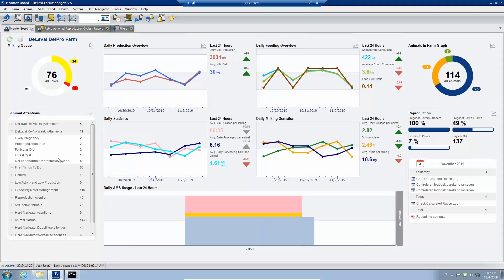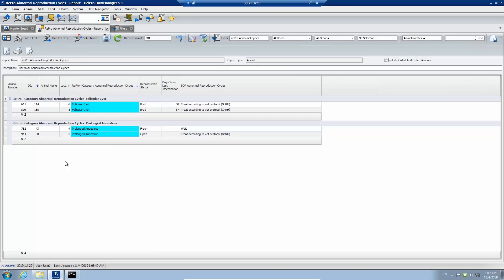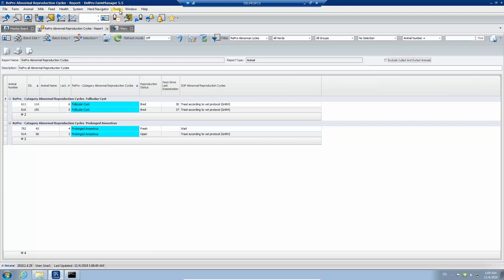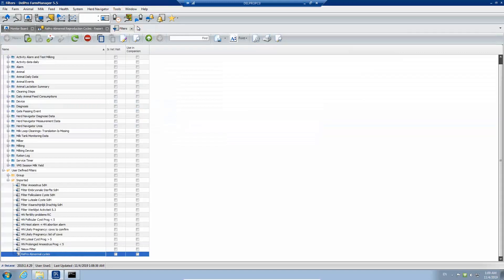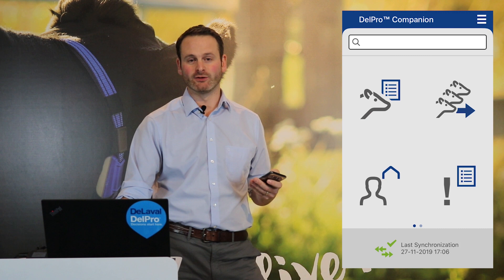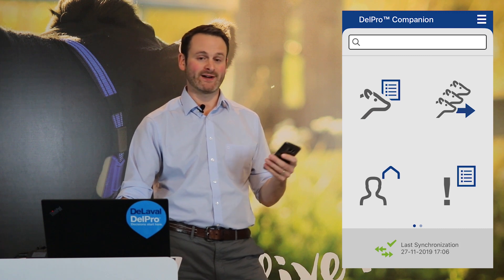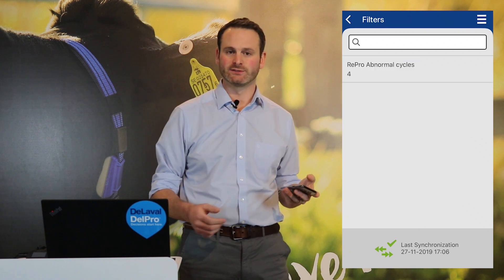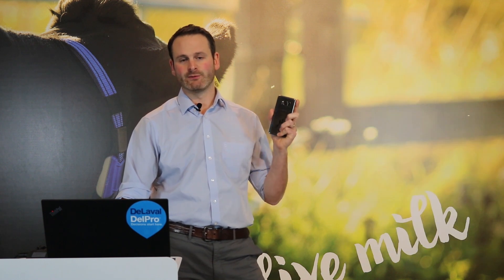How to Send A Report Filter to Your DelPro Companion 5.5 | DelPro Tutorials | DeLaval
The latest DelPro farm management platform 5.5 comes full of great new features. One example, explained by Kieran in this tutorial is the ability to send the filter behind your favourite DelPro FarmManager 5.5 report to DelPro Companion 5.5.

About DeLaval:

DeLaval is the worldwide leader in milking equipment and solutions for dairy farmers, which make sustainable food production possible, ensuring milk quality and animal health. DeLaval solutions are used by millions of dairy farmers around the globe every day.

DeLaval was founded more than 130 years ago in Sweden when the visionary Gustaf de Laval patented the cream separator. Today, DeLaval has 4,500 employees and operates in more than 100 markets. DeLaval, alongside Tetra Pak and Sidel, is part of the Tetra Laval Group.

DeLaval is the Leading Automated Milking Solutions and Dairy Farming Solutions Provider. With a Worldwide network, DeLaval has a vast reach and has changed the industry and dairy farming industry with its world-class high-quality products and services.

DeLaval is dedicated to providing high quality and reliable solutions to dairy farm owners and consistently builds upon the value and innovation to keep up with specific needs. DeLaval Automated Milking Solutions

DeLaval is a world leader in the dairy farming industry, providing integrated milking solutions designed to improve dairy farmers’ production, animal welfare and overall quality of life. The company develops, manufactures and markets equipment and complete systems for milk production and animal husbandry worldwide. Service and sales of a wide range of accessories are also key aspects of DeLaval’s operations. The company supplies highly efficient system solutions for milking, herd management, animal traffic control, feeding, cooling, manure handling, ventilation, and energy recovery.

DeLaval offers automatic and conventional milking systems, cooling and feeding systems, effluent & housing systems and farm management support systems. DeLaval customers can also choose from a wide range of services and consumables which are grouped in four portfolios: liners & tubes, farm supplies, services & original parts, and milk quality & animal health.

Research and innovation are central to the continued success of DeLaval supporting our customers and we have seven R&D centers across the globe. We work closely with a worldwide network of farmers, academics, dedicated research facilities, scientists, sales teams and authorized dealers.